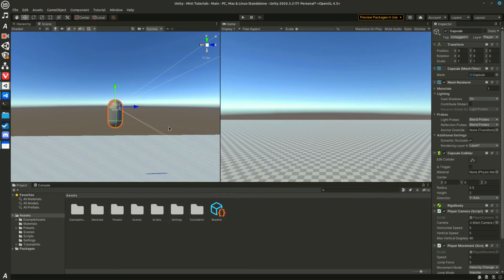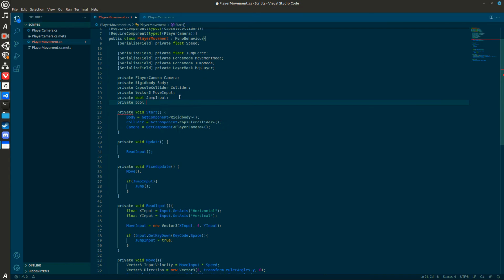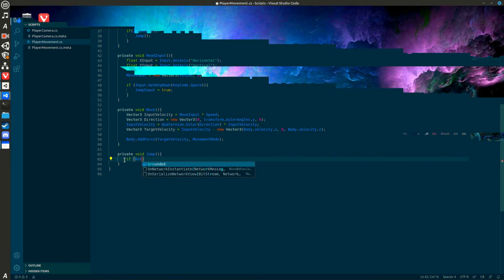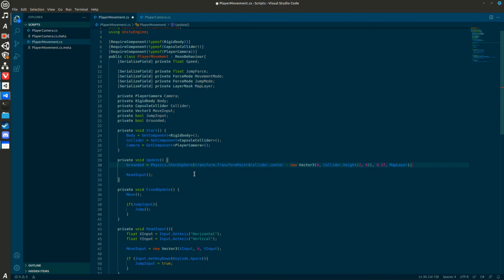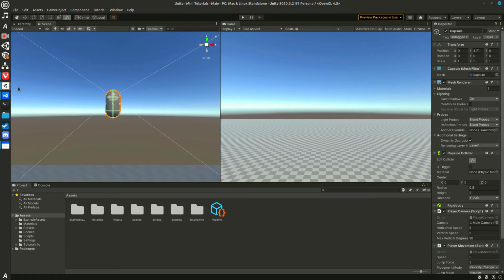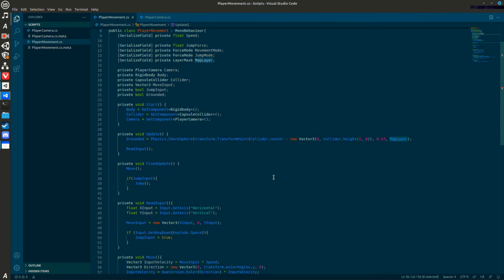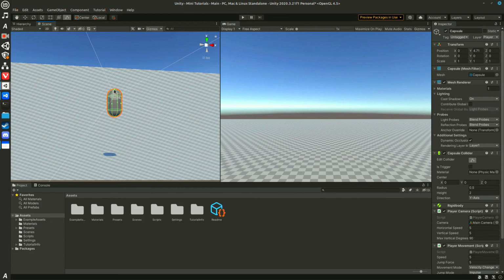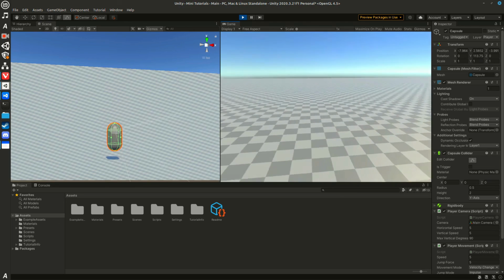How to do easy ground detection for jumping in unity | Unity Tips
I will read all comments so if you have suggestions for future videos leave them down below and I might make them!